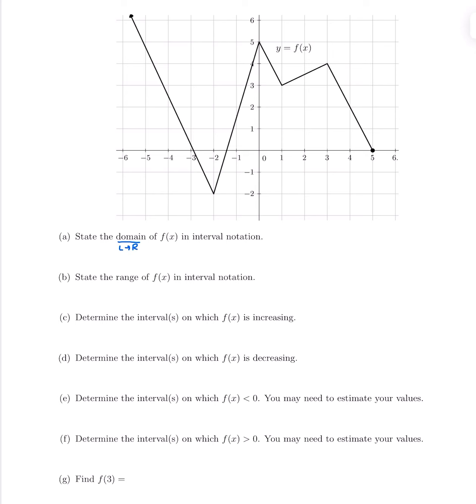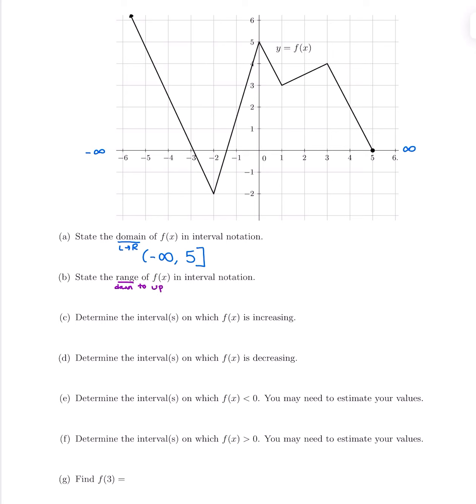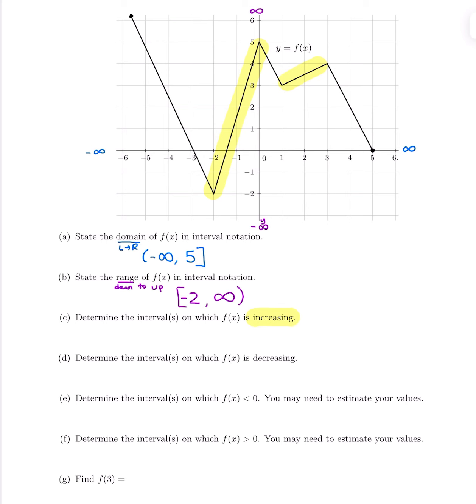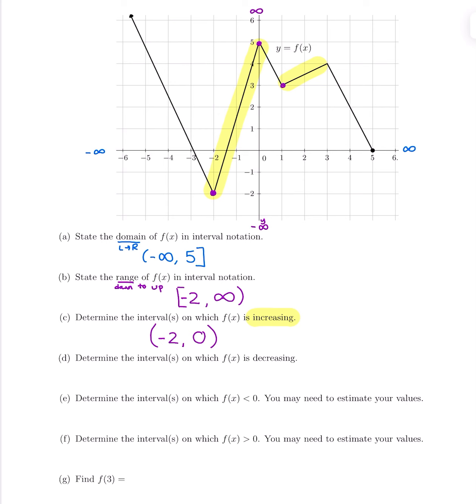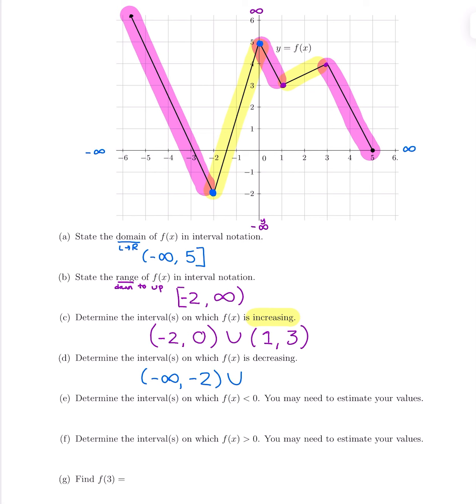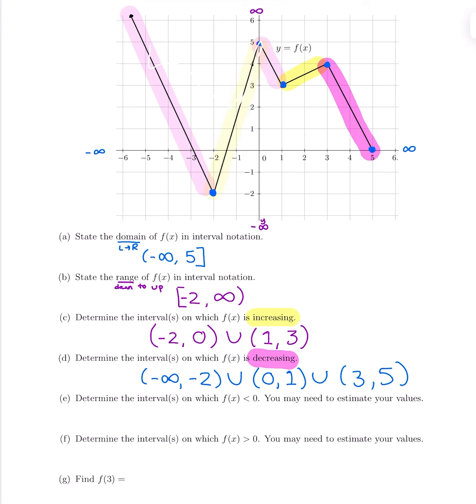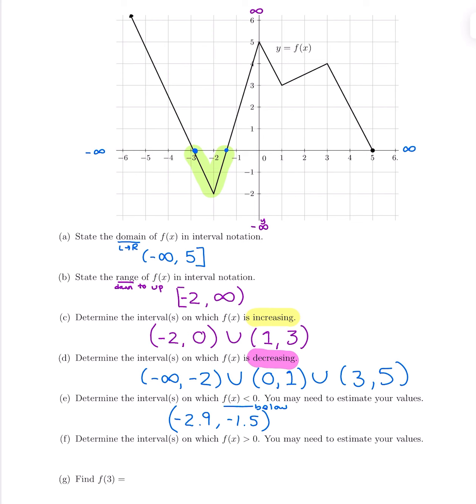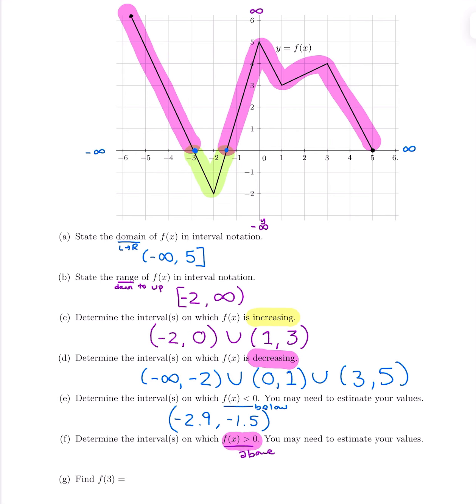Domain Range Increasing Decreasing-Reading a Function Graphically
In this video, we'll break down key concepts in analyzing functions, including:

    Domain: Learn how to determine the set of all possible input values (x-values) for a function.
    Range: Discover how to find the set of all possible output values (y-values) for a function.
    Intervals of Increasing and Decreasing: Understand how to identify where a function is increasing or decreasing, and how to express those intervals.
    Behavior Above and Below the x-Axis: We’ll also explore how to describe the parts of the function that lie above or below the x-axis, helping you understand the function’s overall behavior.

We’ll work through examples to make these concepts easy to grasp and show you how to analyze graphs step by step. Whether you're just starting or need a quick refresher, this tutorial will help you master these essential topics.